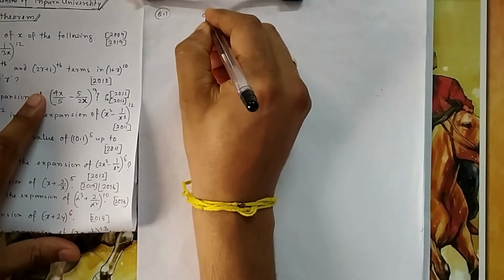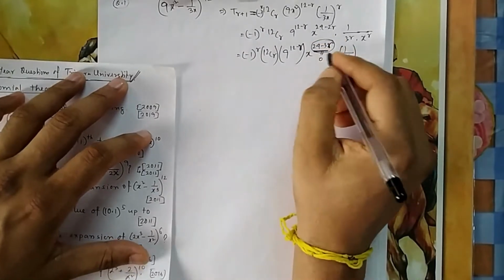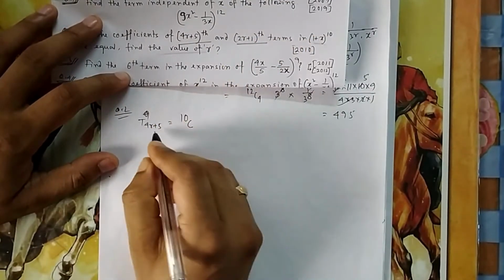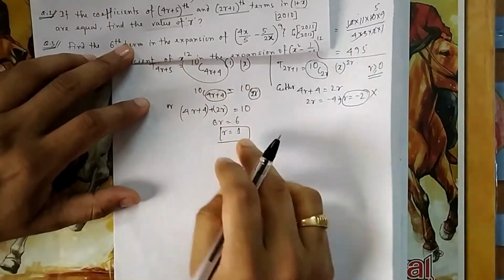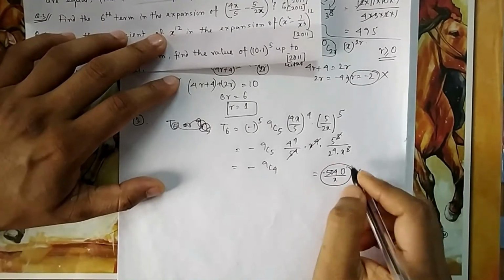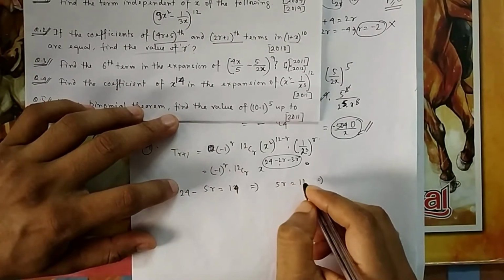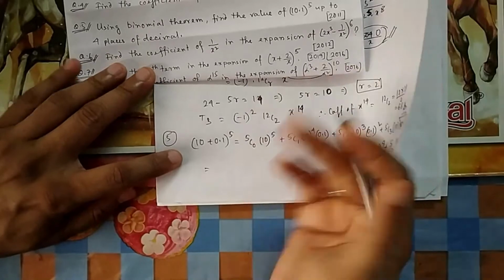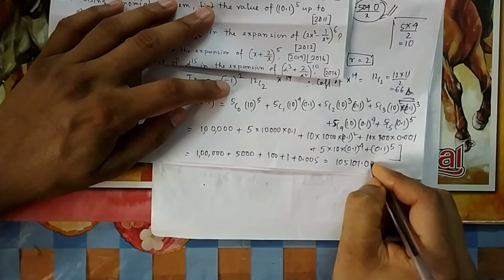Lecture 3: Solution of Tripura University questions since 2009 on Binomial Thm(Basic) (Q.1 to Q.5)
Solution of previous years Tripura University questions since 2009 for diploma 1st semester on Binomial Thm(Basic) (Q.1 to Q.5)  is solved here with detail explanation.